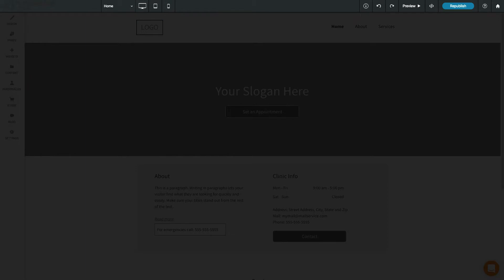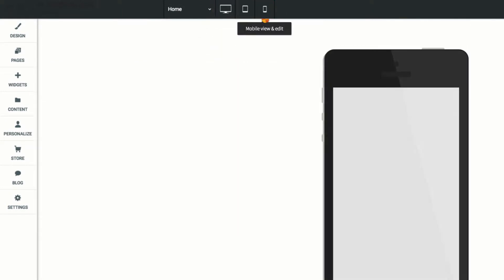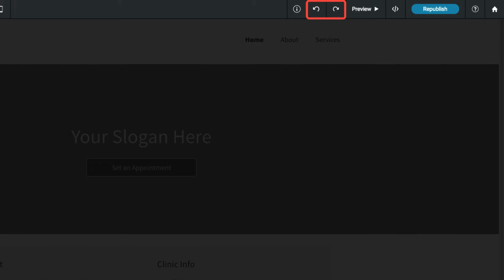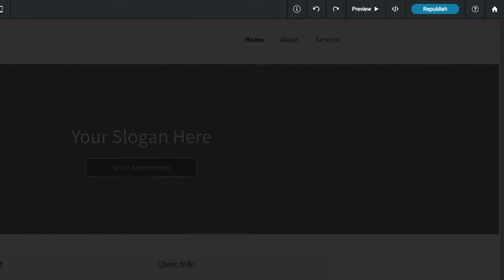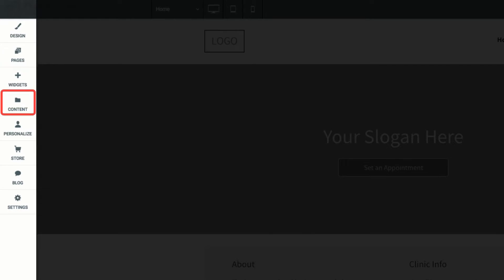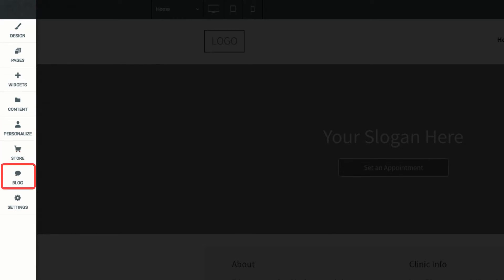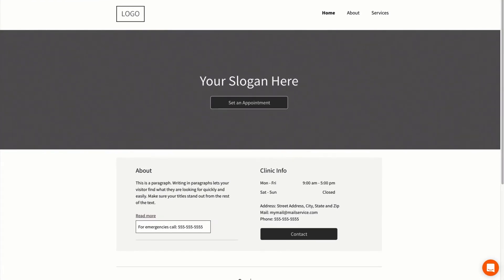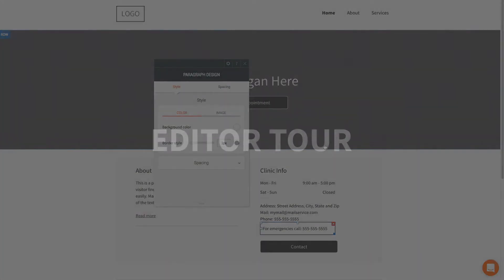How to build a website - The webeden basic editor tour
It's so easy to build a website using webeden. If you can click, drag and drop, you already know what to do.

Or just go to webeden.co.uk and click on 'Build a website for free' and you'll be taken to a page where you can browse templates before you register.

Building a website with webeden.co.uk is free you only pay when you publish.

In this video we show you how to use the webeden 2.0 website building tool.